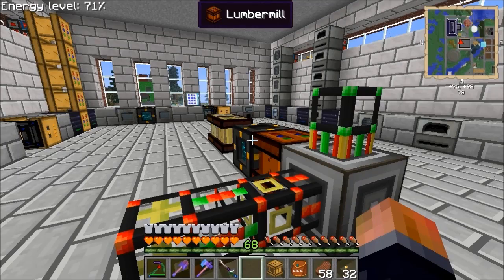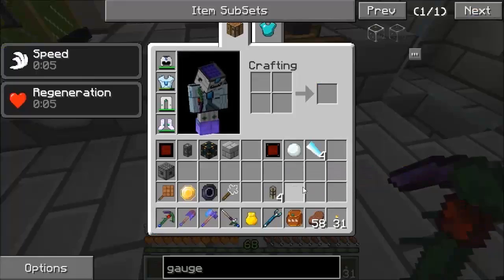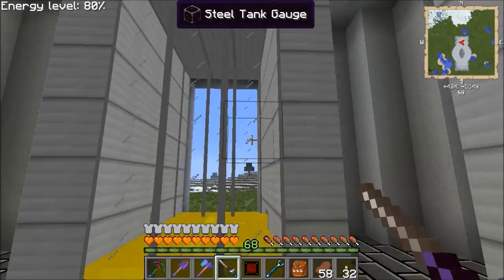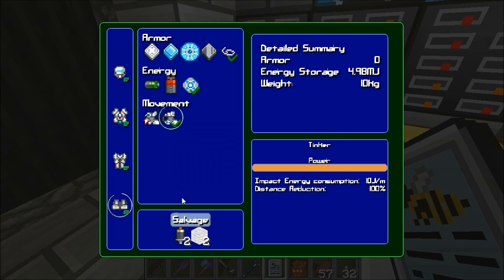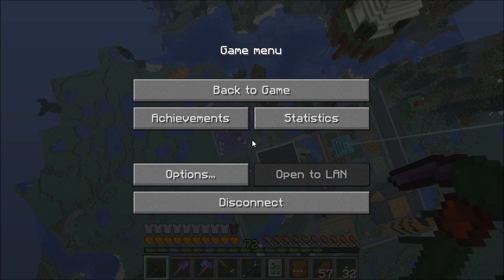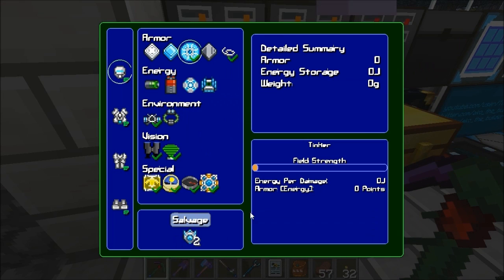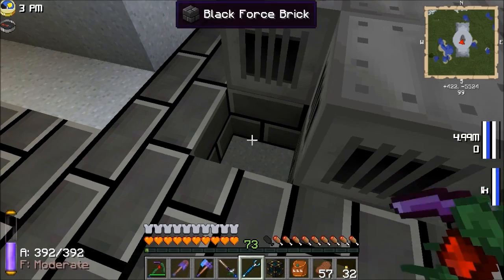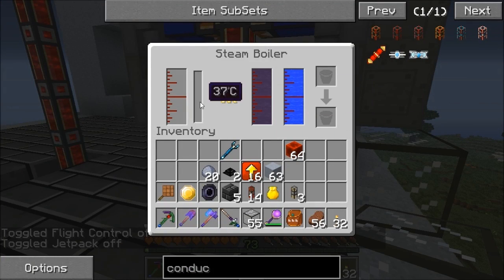FTB Unleashed S01E48 - Big Tanks, MPS, Moving the Laser Drill & Boilers